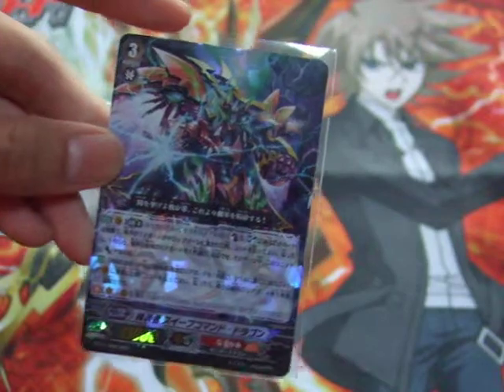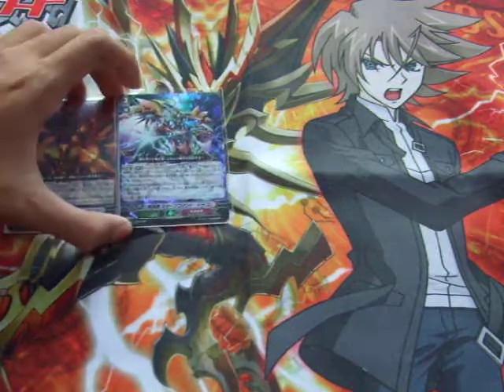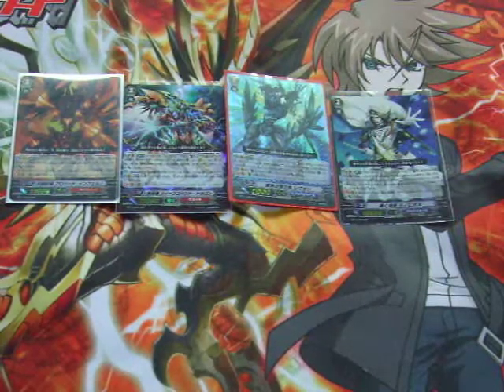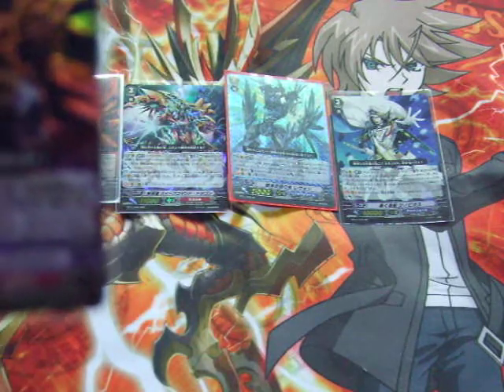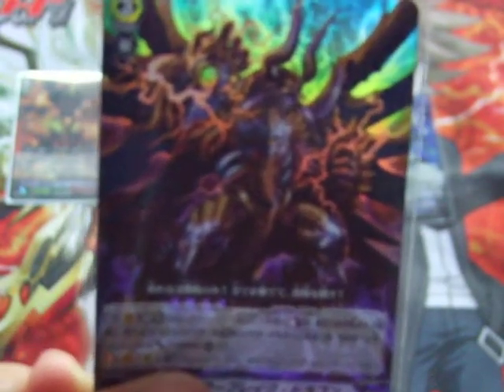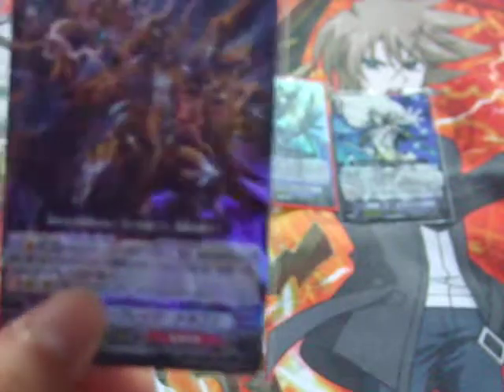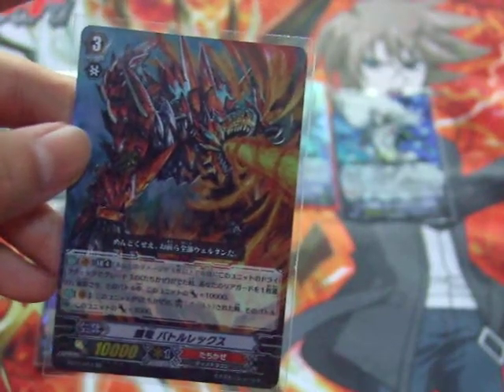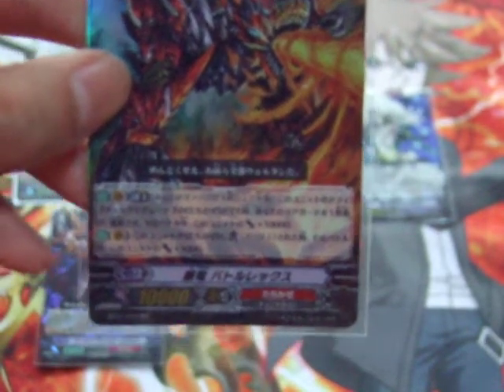BT11 Cardfight!! Vanguard Foil Grading Video Part 2~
Hey guys! This is part two of the foil grading video~ I know they maybe some of you will have different opinions but this are just mine so don't judge! XD Enjoy~